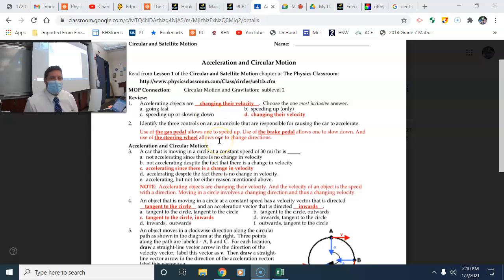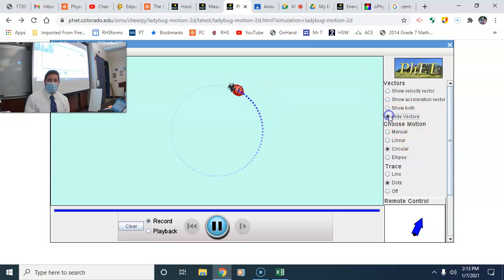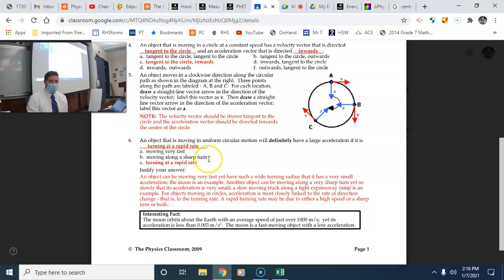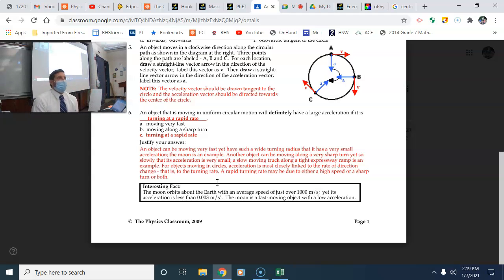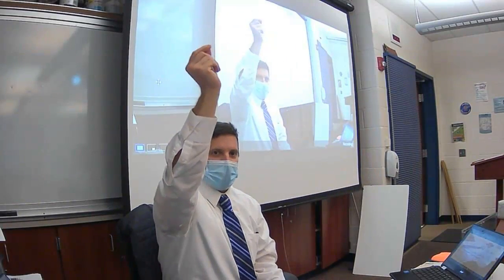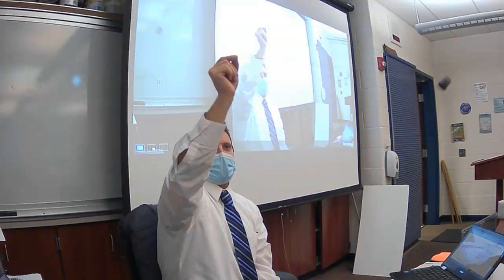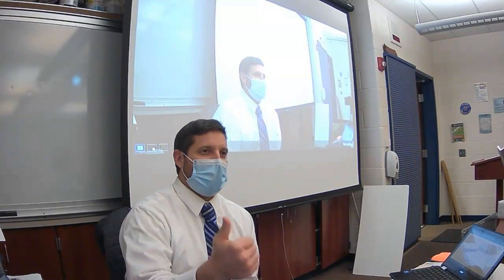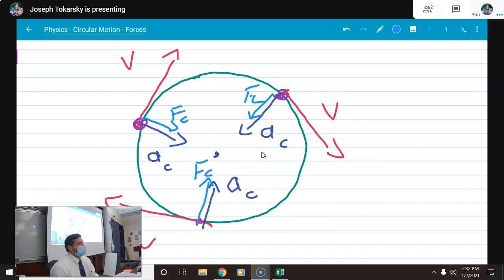Circular Motion Forces